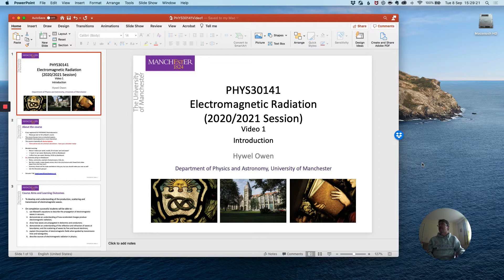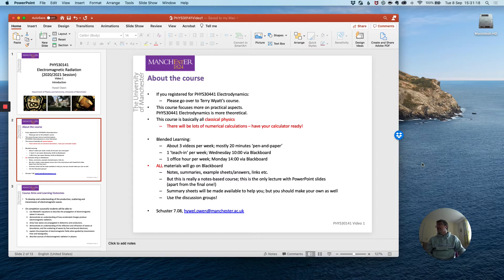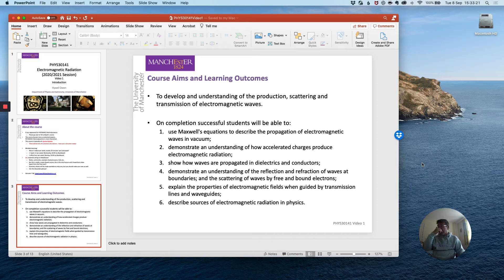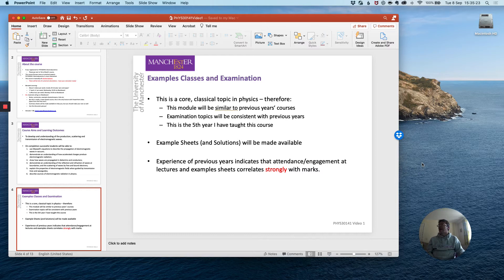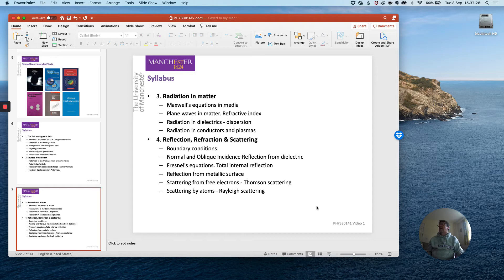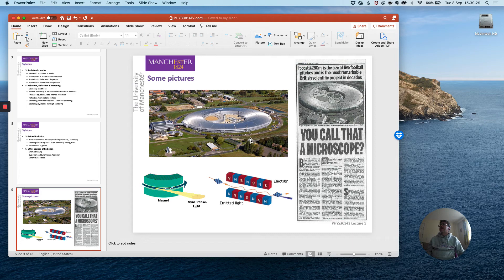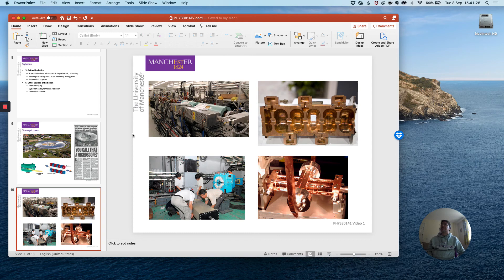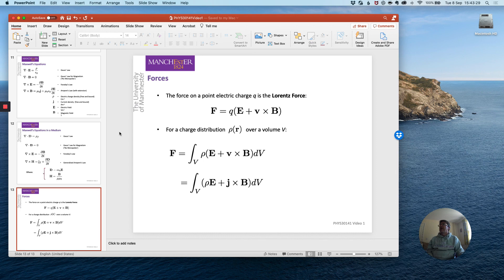PHYS30141 (2020) Electromagnetic Radiation Video 1 - Course Structure